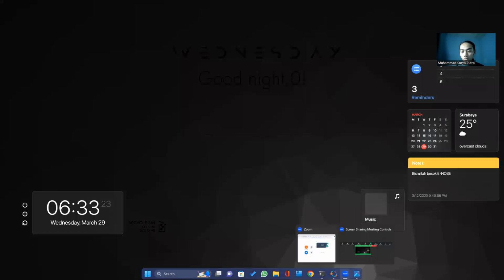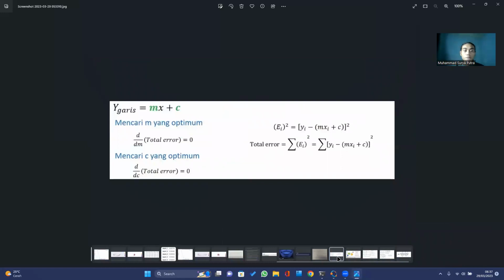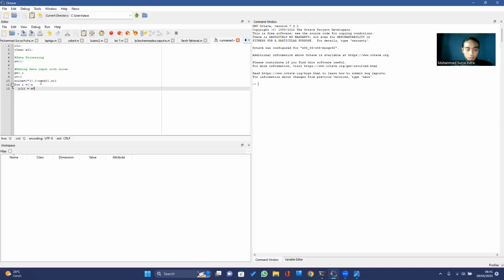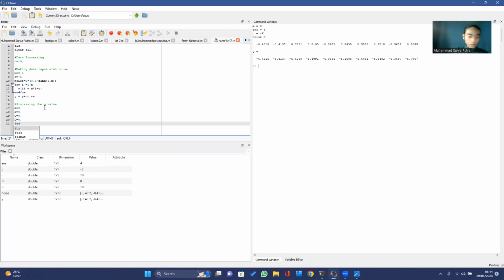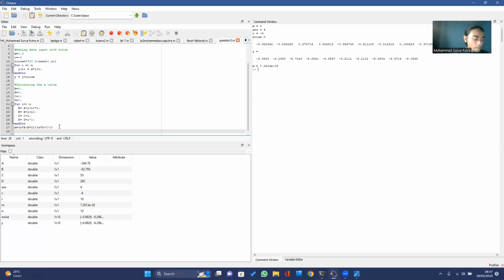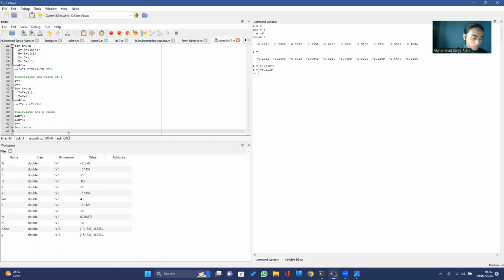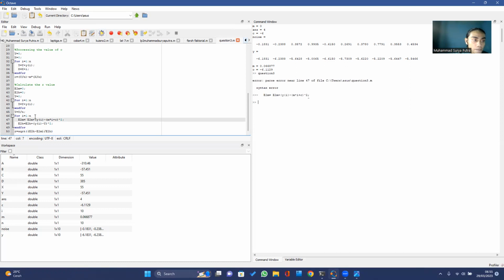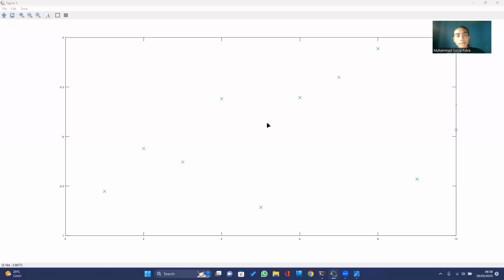Analyzing Least Linier Regression with Numerical Methode in Octave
This video is presented for Computational Physics Course Midterm Assignment
Under Student of
Name : Muhammad Surya Putra